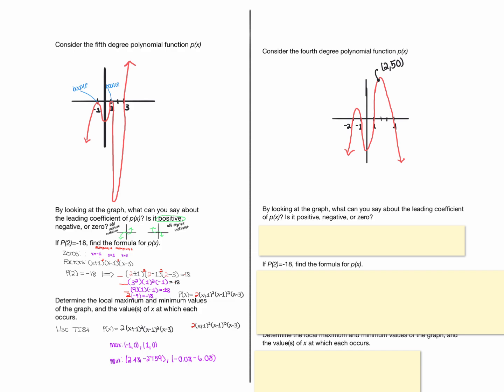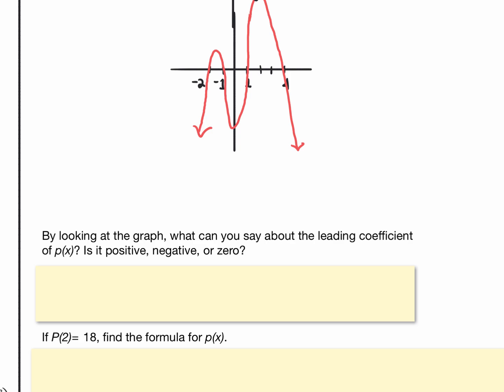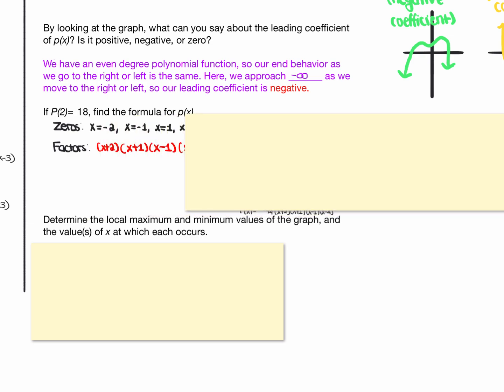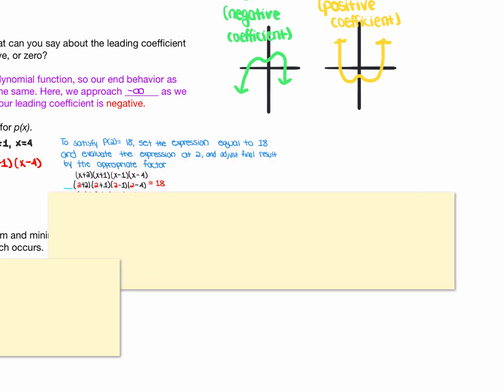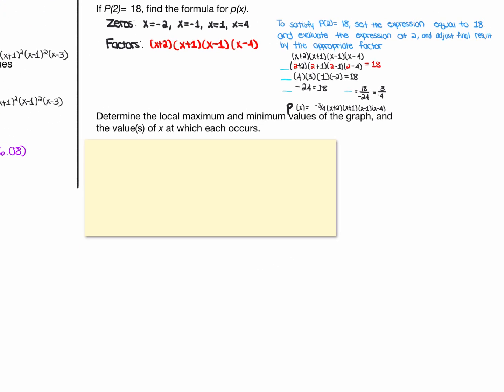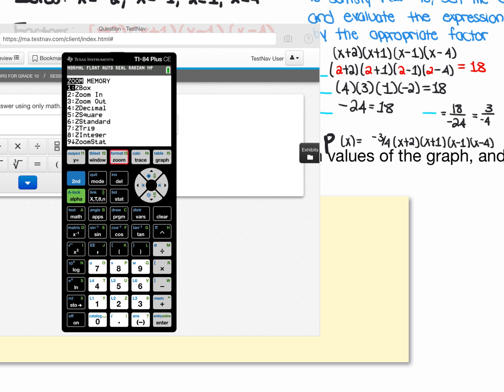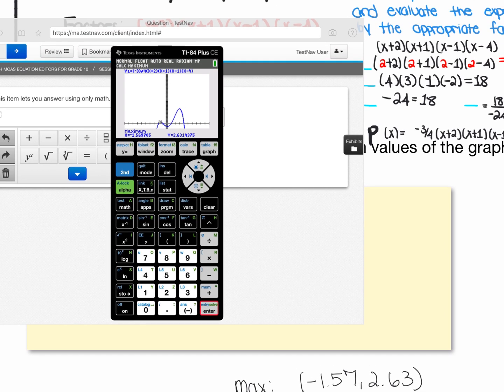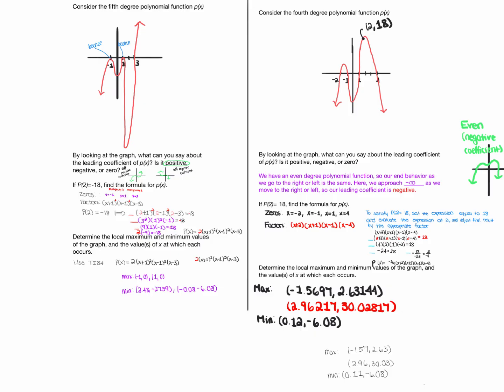Midterm Review Part II (Updated)